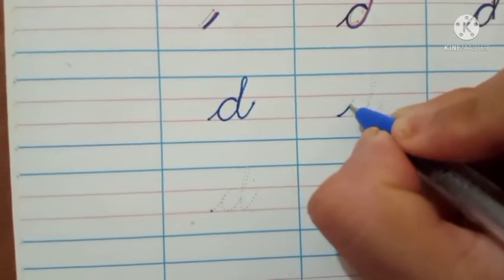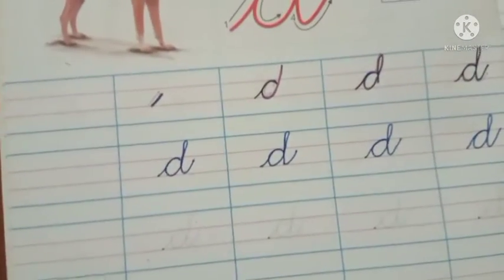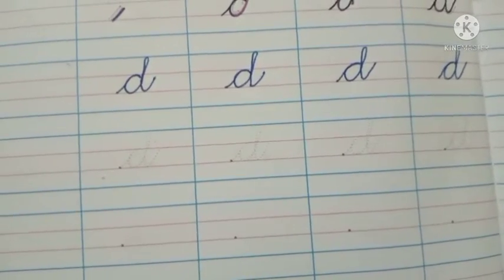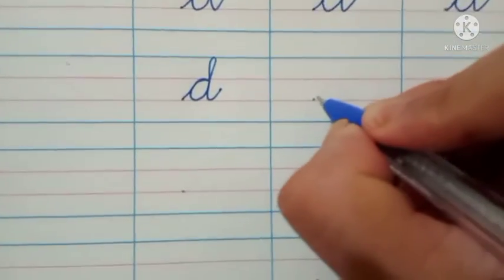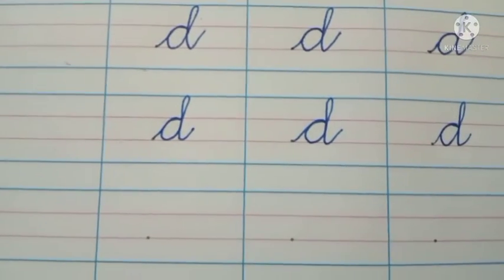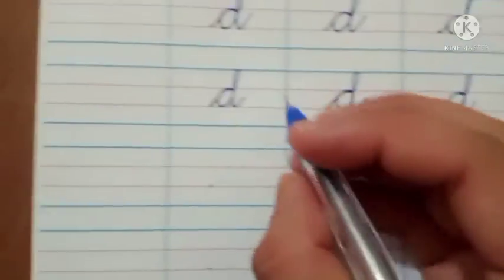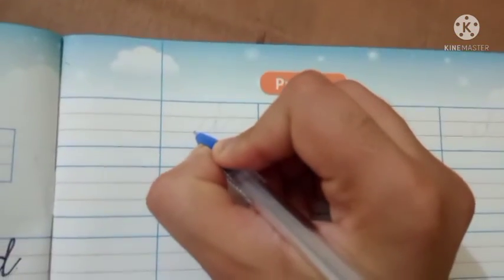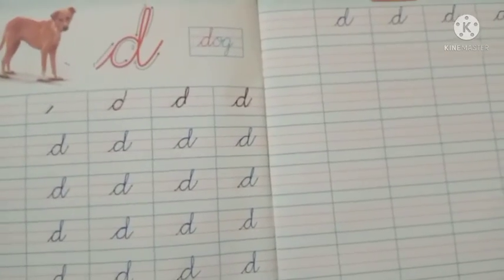cursive small letter 'd' English UKG A+B (23-07-21)